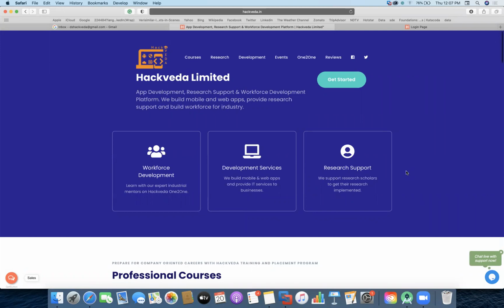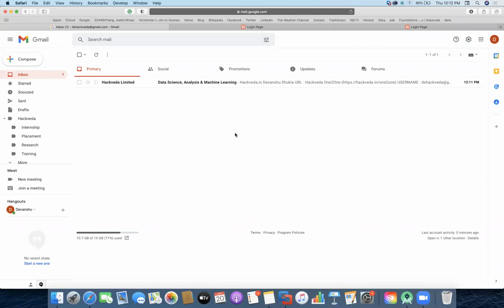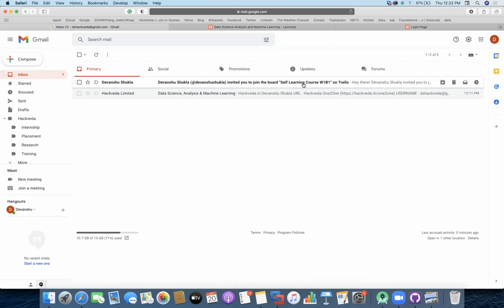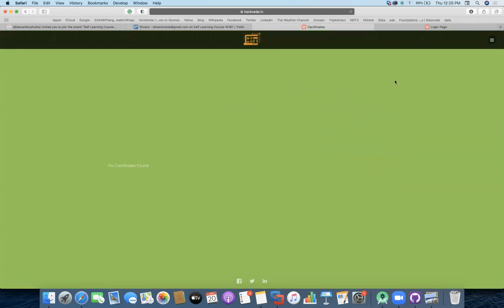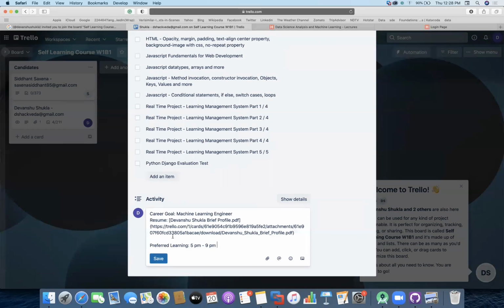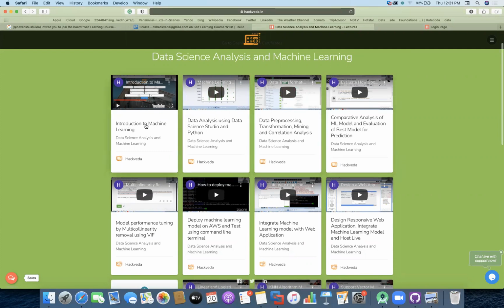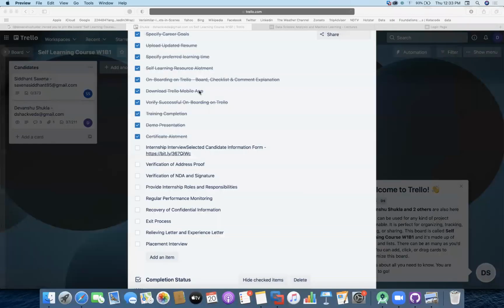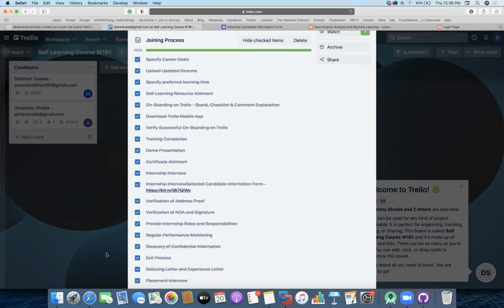How to get Free Self Learning Course, Certifications, Paid Internships & Placements on Hackveda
How to get Free Self Learning Course, Certificate, Paid Internships and Placements with Hackveda

This video describes the complete process from registration, demo presentation, certificate allotment, paid internship, internship certificate, and placement interview process.

Chat with a Live Mentor on hackveda.in